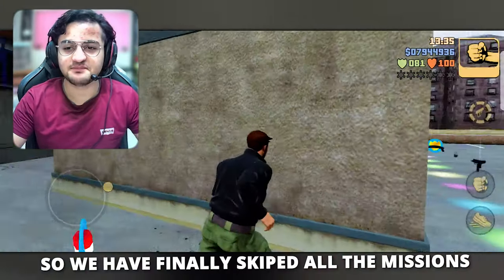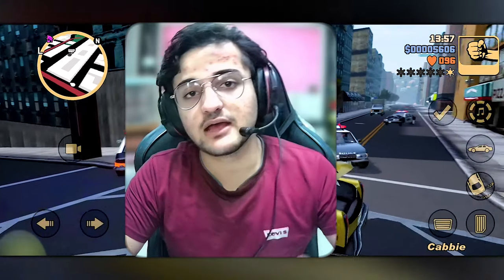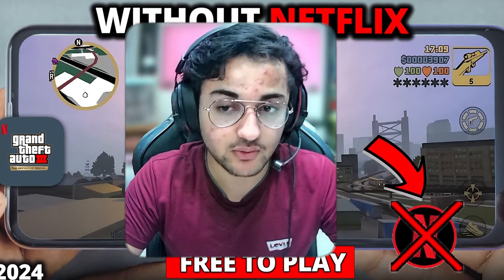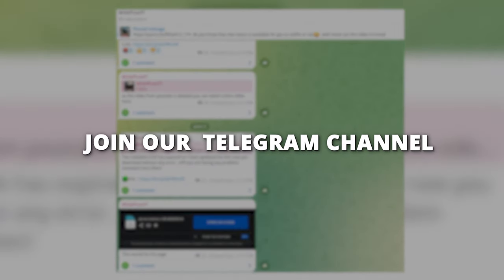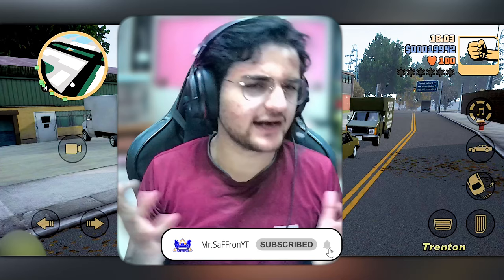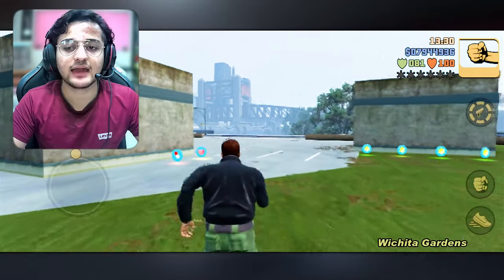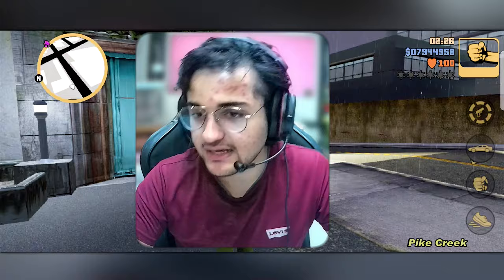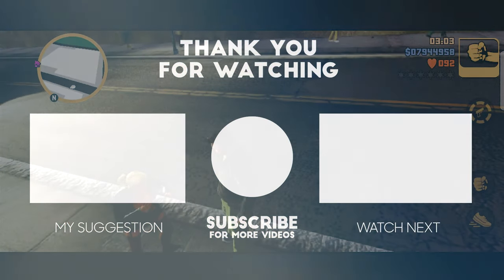🔥How to Skip GTA 3 definitive edition all missions in Android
I am going to tell how you can skip all of your 100% missions in gta 3 definitive edition netflix game with the help of save file available for the mobile so welcome to the official channel.. enjoy the video make sure to like, subscribe and turn on the bell icon for future updates.

My Gears

Room Lights
Ring Light

SSD 1
SSD 2
Power Supply

I hope this video was usefull but um give me your feedback in comments now !